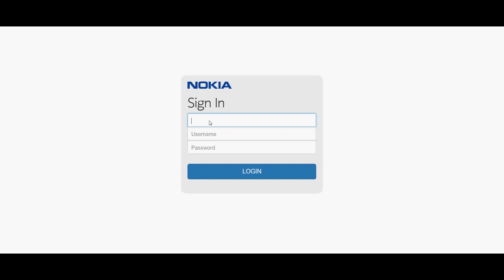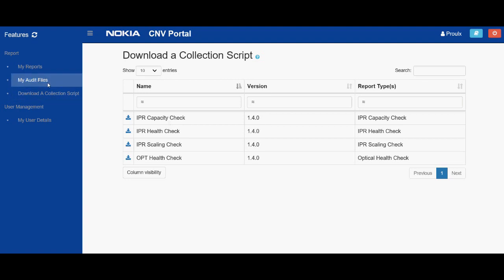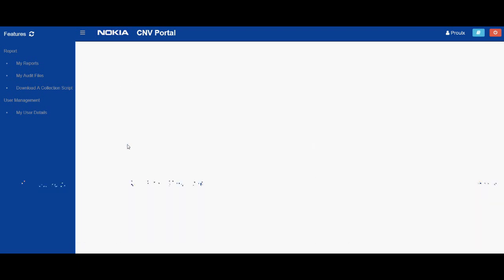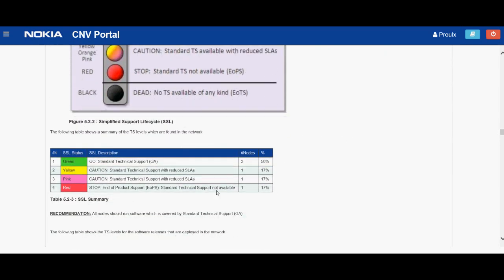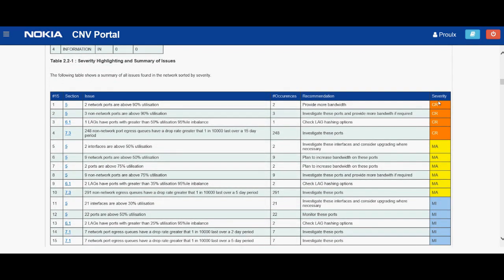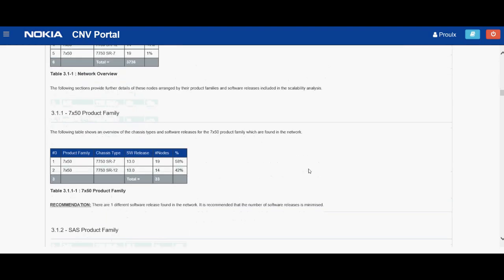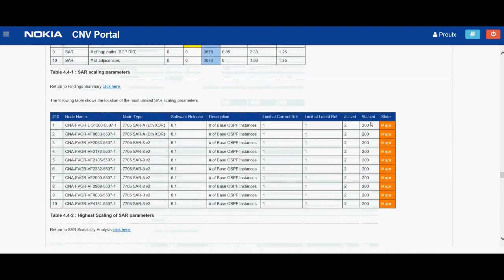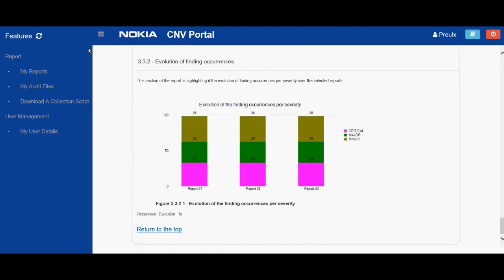CNV Cloud base Network Verification 2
Nokia Network Verifcation